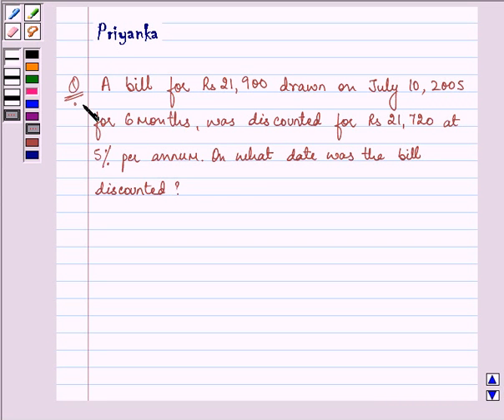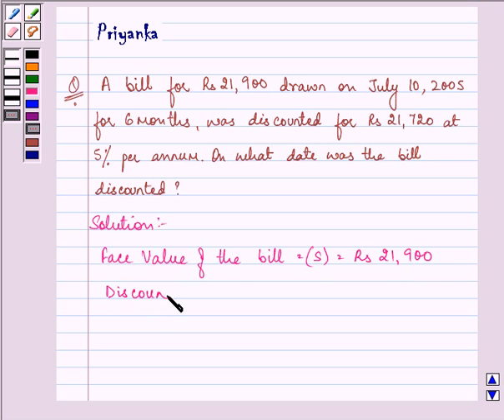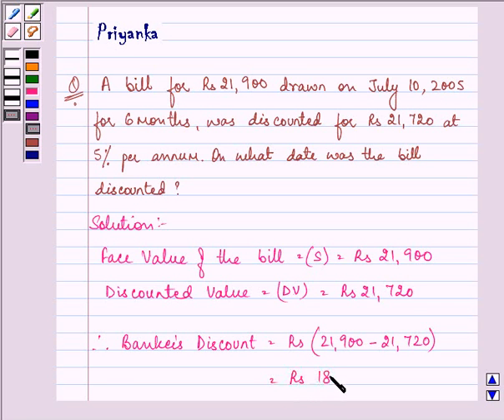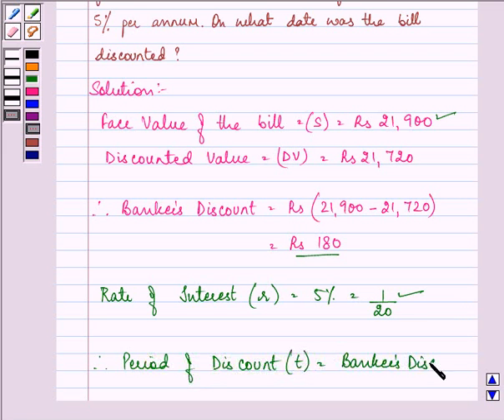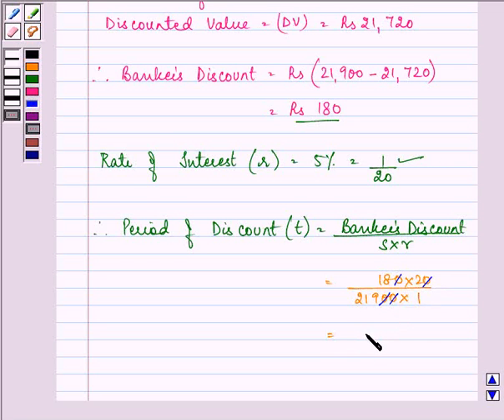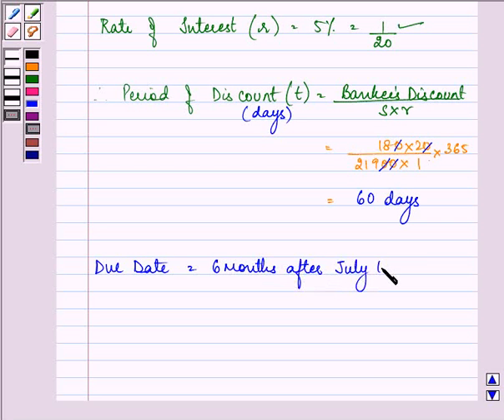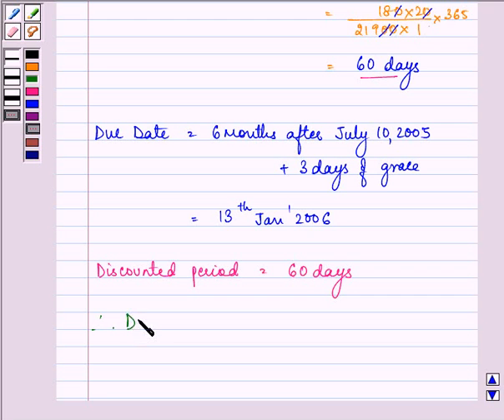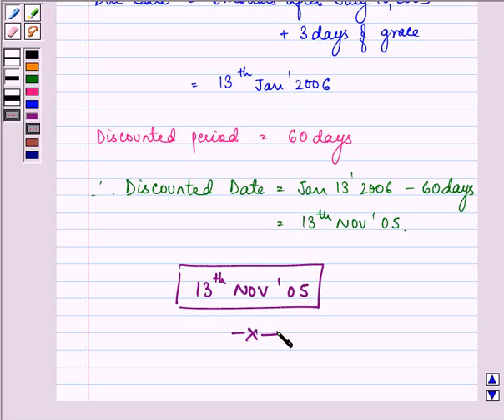Maths XII CBSE C 2006 1 22